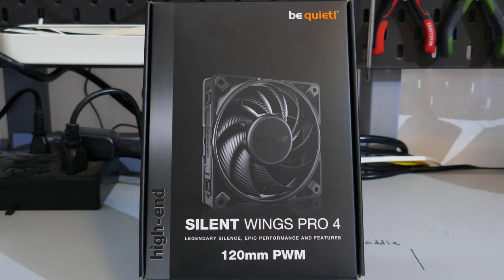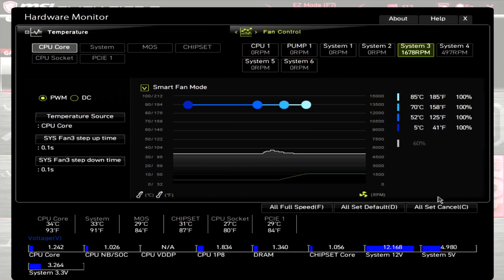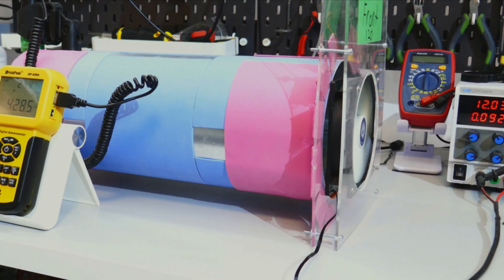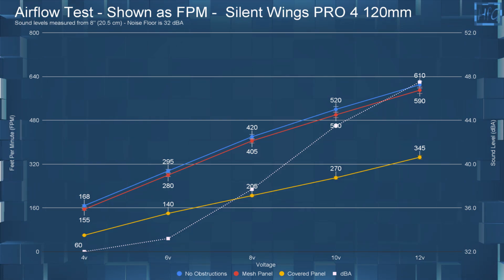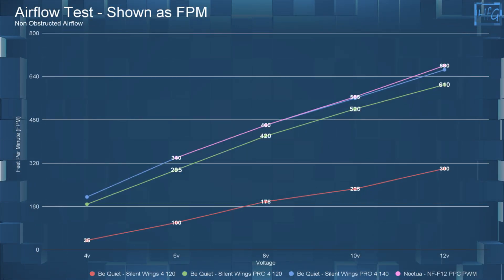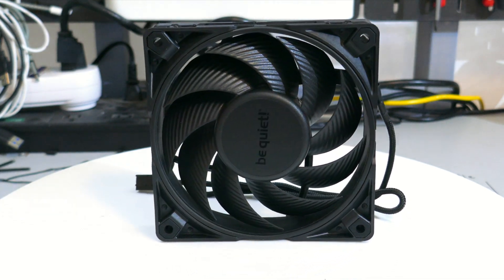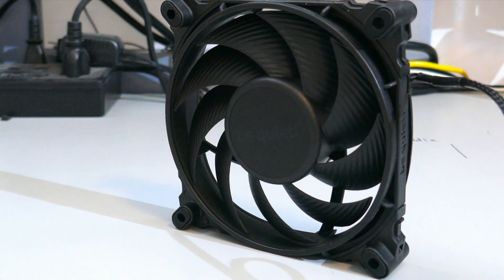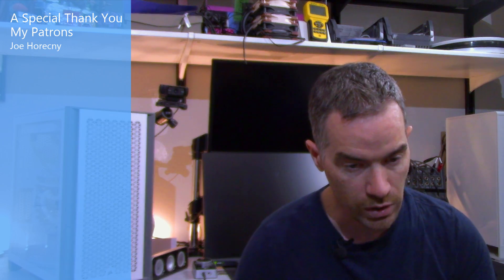Be Quiet Silent Wings PRO 4 120 PWM - PC System Fan Review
The Silent Wings PRO 4 120 from Be Quiet. Can it compete with its big bro? Let's find out.

What's up everyone, Erik here and welcome to hardware for gamers, for those of you who are new to the channel I review and test PC cases, CPU coolers,  PC case fans, and graphics Cards. Before I get into the overview, to have full disclosure this fan was sent to me, to test and review, but all the opinions expressed in this video are mine, so if you end up liking this video, please hit that like button and subscribe to the channel. it helps a lot.

I would also like to thank my patrons or… patron… for supporting the channel, thank you Joe.

Timestamps:
0:00 Intro
0:52 Fan overview
1:40 PWM Range
3:16 Charts - Fan under review
6:00 Charts - Comparing to other fans
8:00 Final Thoughts